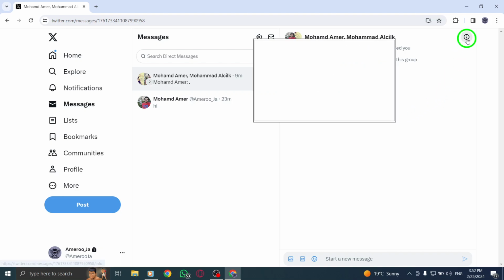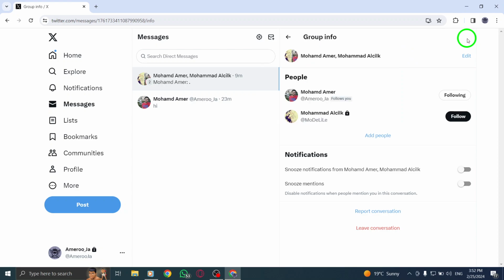How To Leave Conversation On X Twitter On PC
In this YouTube tutorial, learn how to efficiently leave a conversation on Twitter using your PC. Follow these steps to manage your interactions effectively:

1. Locate the conversation and click to open it.
2. Click the information icon.
3. Select Leave conversation.

Optimize your Twitter experience by mastering the process of exiting conversations with ease. Take control of your online engagements and streamline your social media interactions.